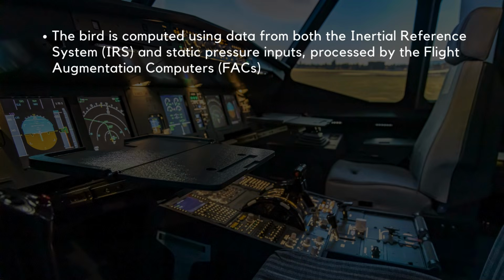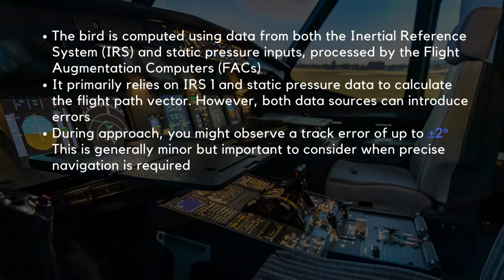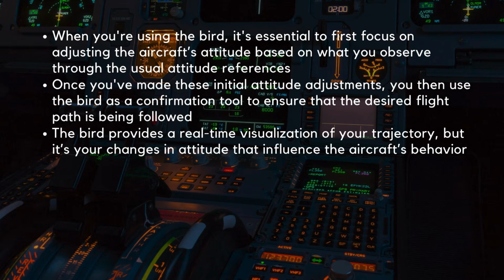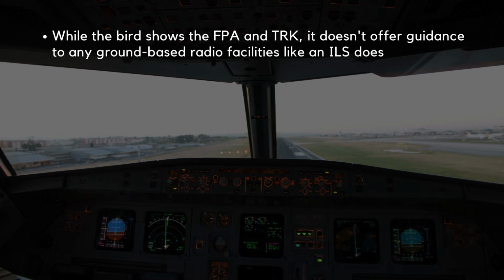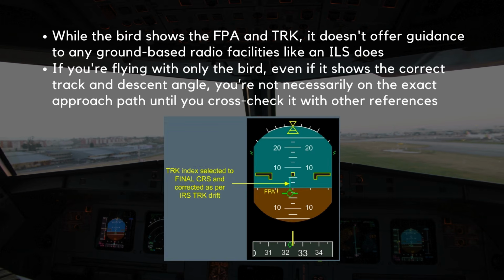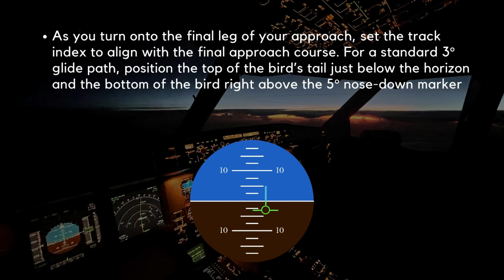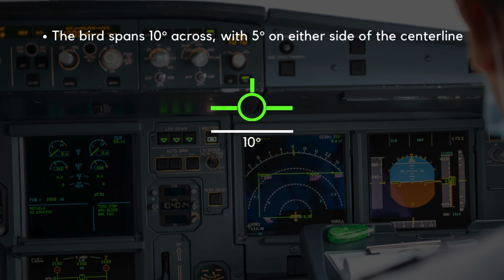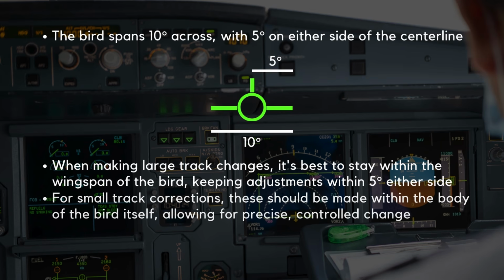A320: How to Use "The Bird"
Today, we’ll be diving into a tutorial on using the Flight Path Vector or “the bird”.

We’ve officially launched the A320 Knowledge Hub, your go-to source for exclusive A320 tech quizzes, in-depth system breakdowns, bonus content, and more! Don't miss out—click the link and join today!